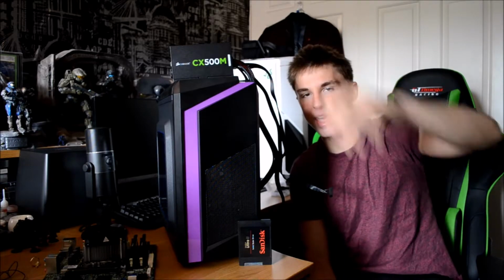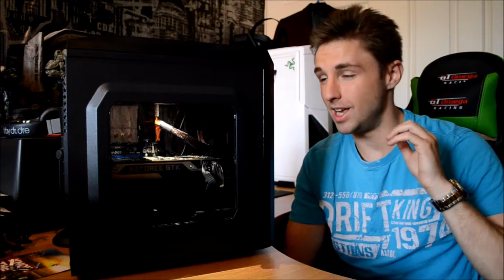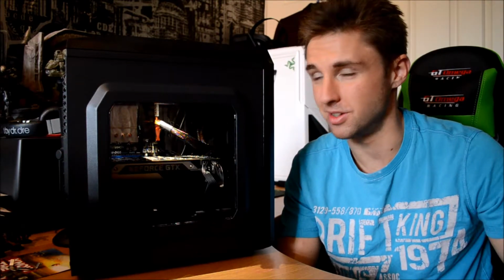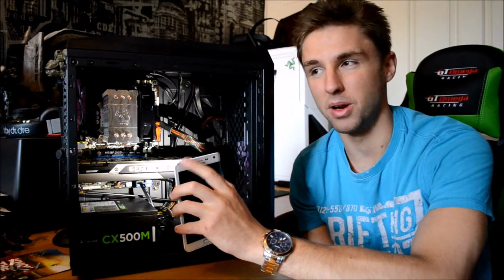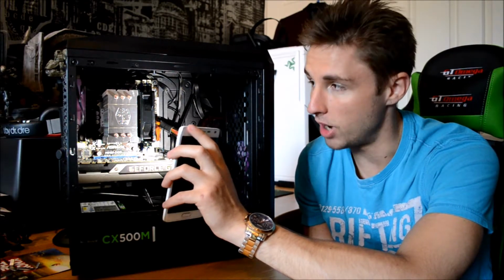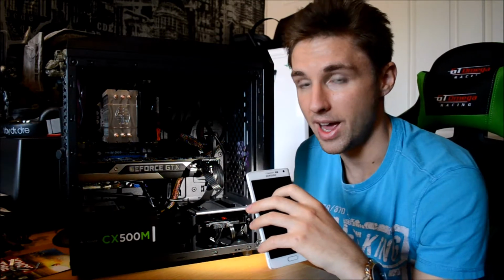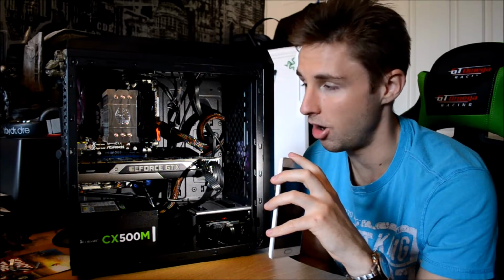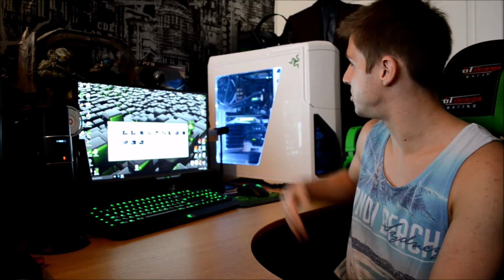CiT F3 Gaming PC! The HinkyPunk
Welcome to my build log of the awesome "HinkyPunk" system, with a reference GTX 770, Quad core i5, and a unique aesthetic for the more "Punky" gamer...